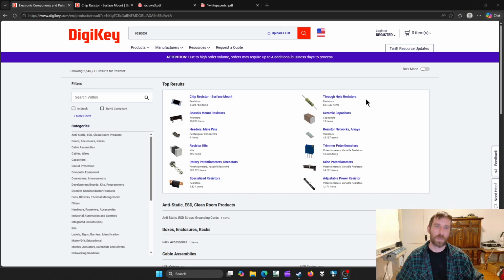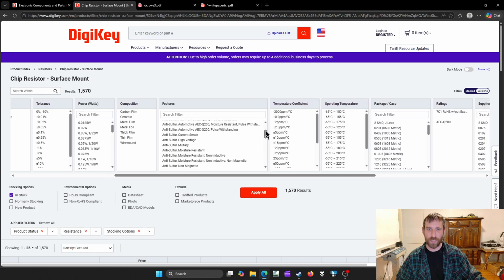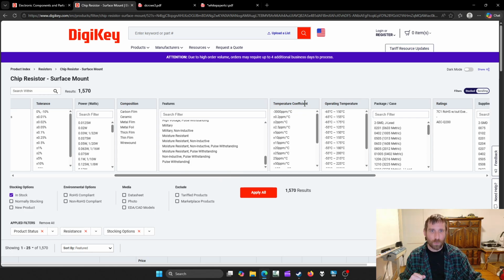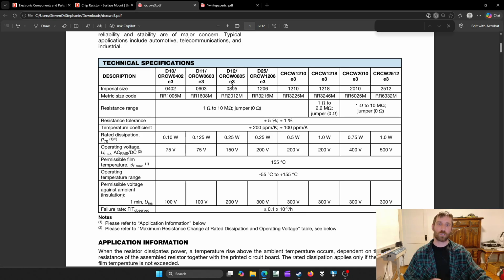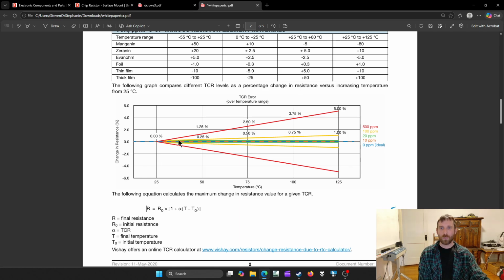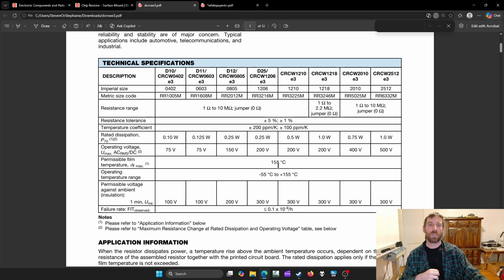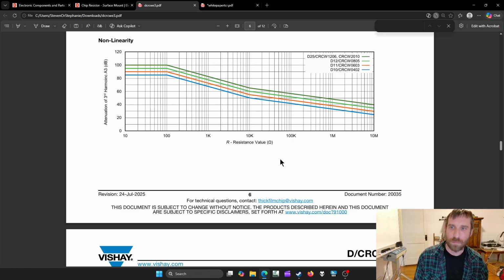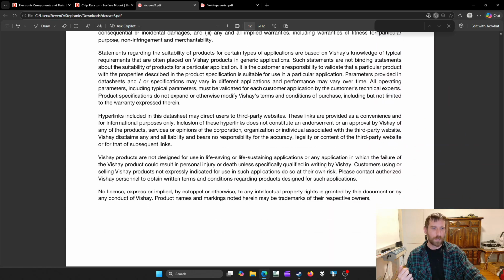You’re Probably Using Resistors Wrong (And It Matters)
College teaches you everything about resistors… except how to actually choose one.

In this video, I walk through how to pick a modern surface-mount resistor the way it’s actually done in real engineering work. No theory fluff, no textbook definitions, just the practical stuff that matters when you’re trying to design something that actually works.

We’ll go step-by-step through:

How to filter and select resistors in Digi-Key
Why 1% tolerance is the modern default
How to calculate power dissipation (so your resistor doesn’t cook itself)
What temperature coefficient (ppm/°C) actually means in your design
Why I prefer 0603 packages (and when you might not)
The spec nobody talks about: voltage rating ⚠️
Pulse handling, derating curves, and real-world reliability considerations

I also walk through an actual datasheet (from Vishay) and show you what matters… and what you can safely ignore.

This is the stuff that can quietly break your design if you overlook it.

⚡ Key Takeaway

Modern resistors are simple… until they aren’t.
If you don’t understand the datasheet, you’re guessing—not designing.

🎯 What This Video Is (and Isn’t)

This is NOT:

A basic “what is a resistor” lesson

This IS:

How engineers actually select components in real designs

🔜 Coming Next

In Part 2, we’re going to look at old resistors (40+ years ago)… and why engineers basically had to design around their limitations.

⏱️ Chapters

00:00 – College didn’t teach this
00:20 – Modern resistors vs old designs
01:00 – Filtering parts in Digi-Key
02:00 – Tolerance and power basics
03:30 – Package size (why 0603?)
05:00 – Datasheet walkthrough (Vishay)
06:30 – Temperature coefficient explained
08:30 – Voltage rating (critical!)
10:00 – Pulse handling and derating
12:00 – Noise and nonlinearity
13:30 – Final thoughts

Have you ever had a resistor cause a failure in your design? What spec got you?